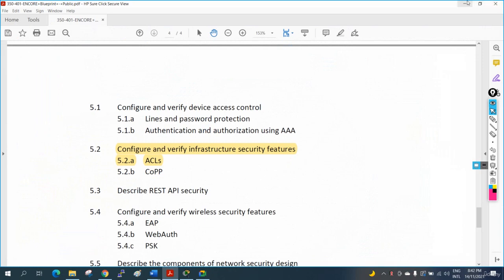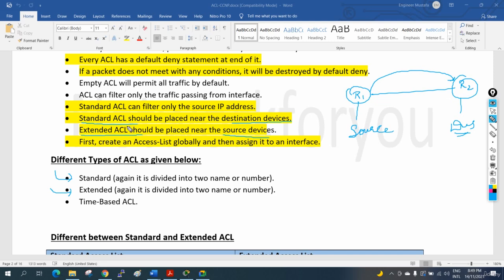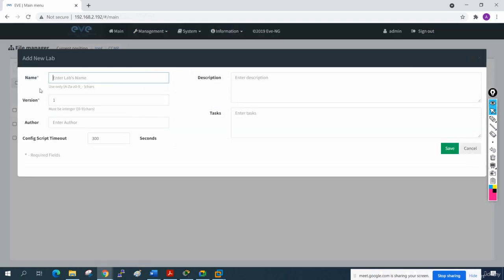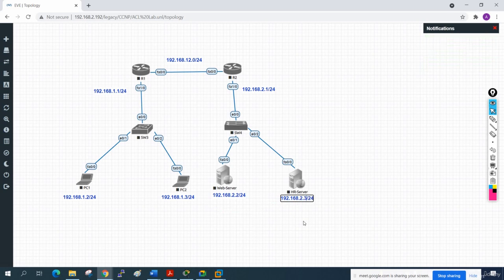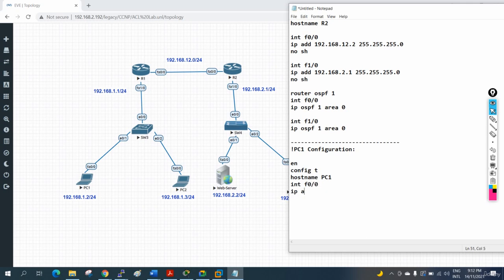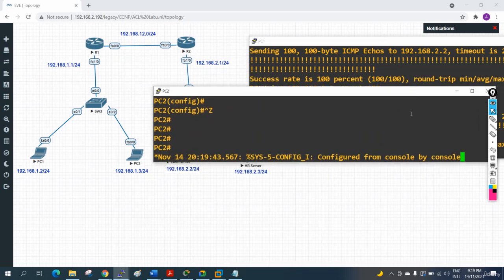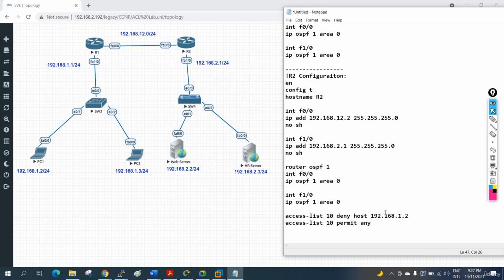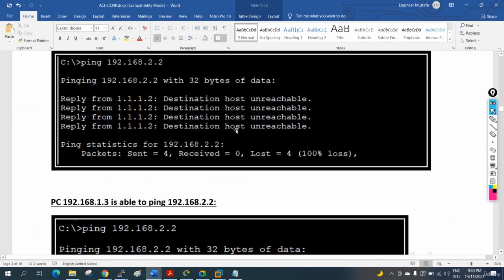90. 87. ACL Introduction with Lab Standard ACL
90. 87. ACL Introduction with Lab Standard ACL